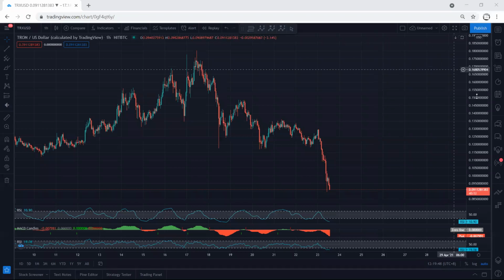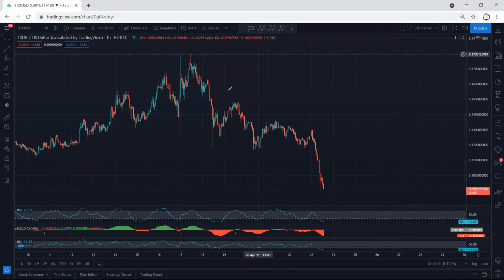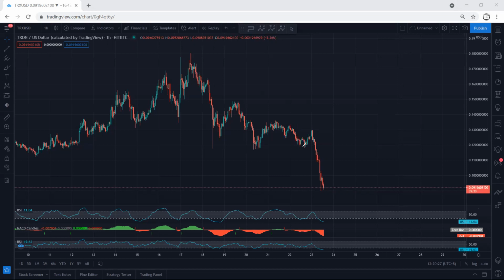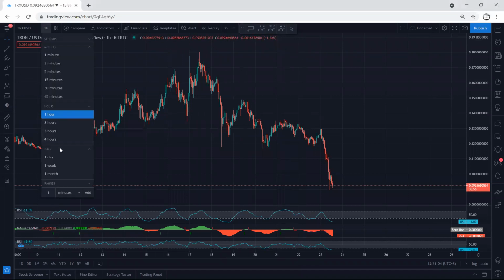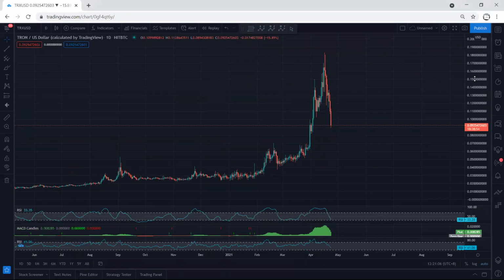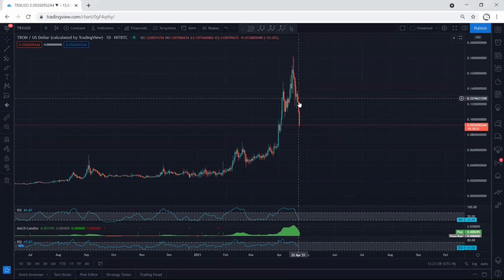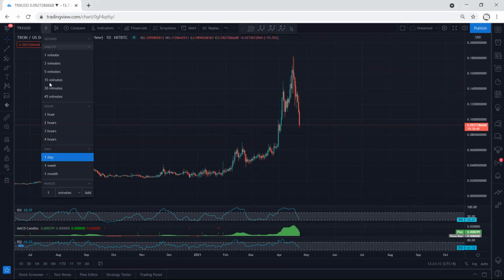TRON Technical Analysis for April 23, 2021 - TRX - PRICE UPDATE 1